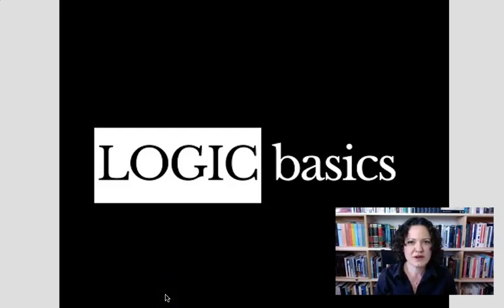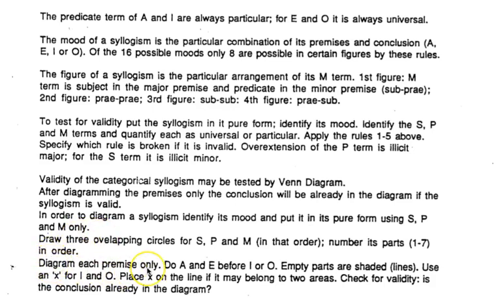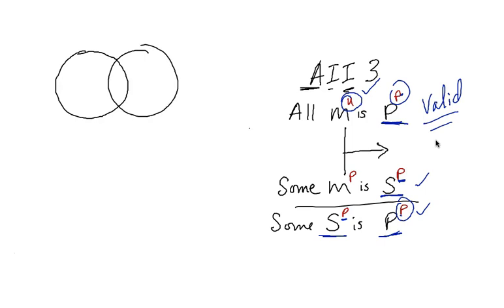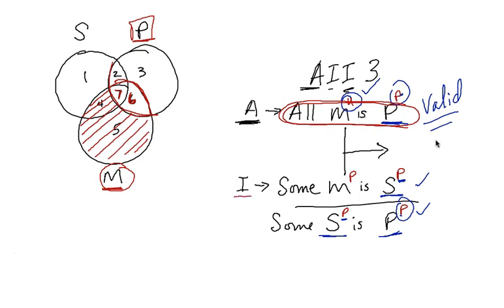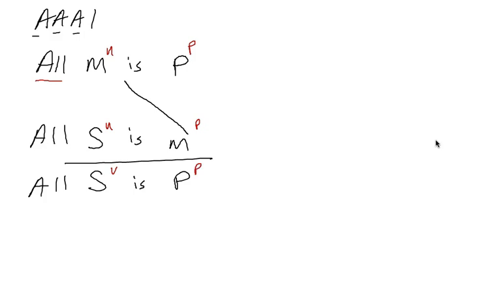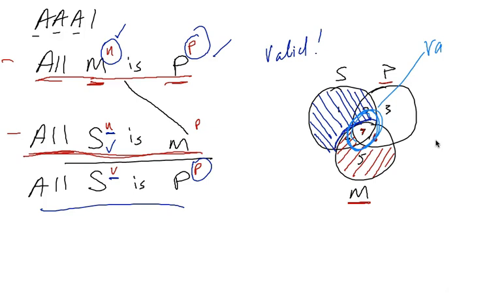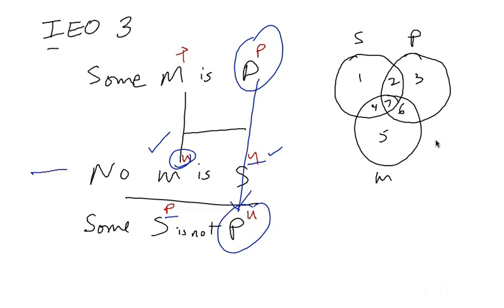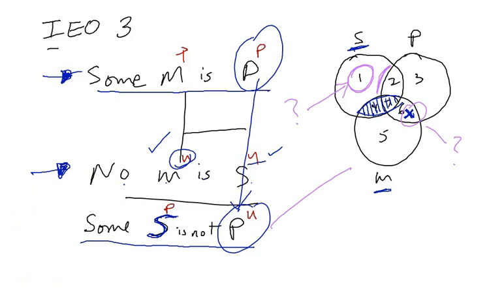Using Venn Diagrams to Test Categorical Syllogisms for Validity: Logic Basics 50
How to use a Venn diagram to test for validity.

The content of this class is based on Surrendra Gangadean's text Philosophical Foundation: A Critical Analysis of Basic Beliefs.

If you would like to take this or other classes from Dr. Burton